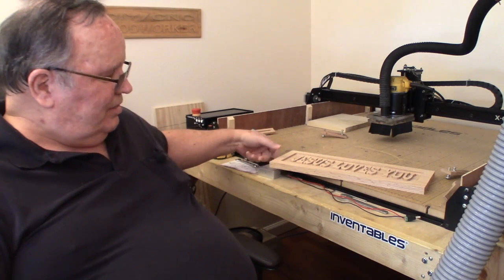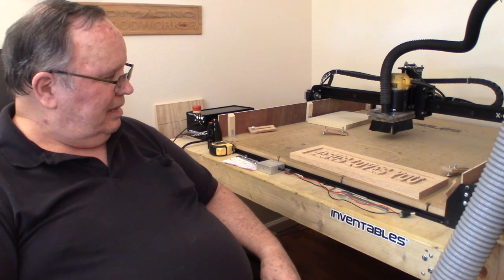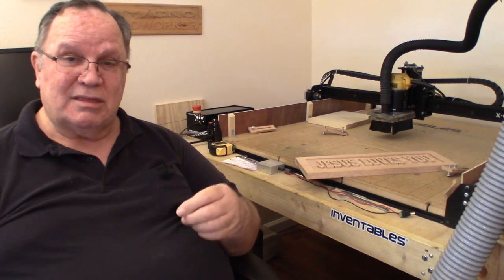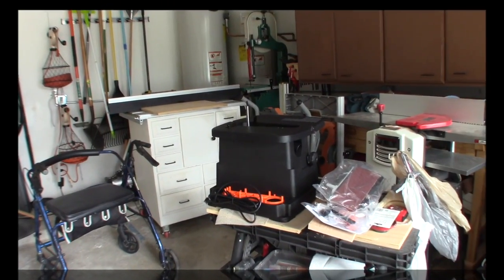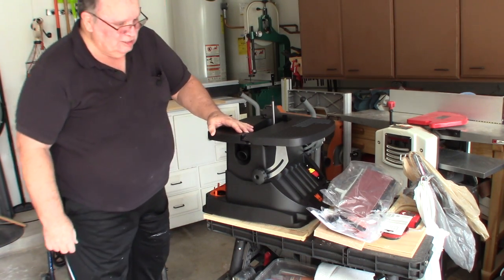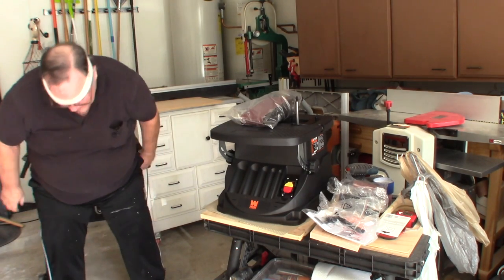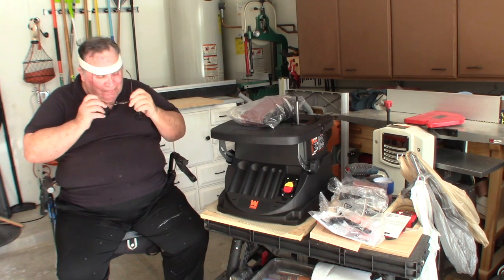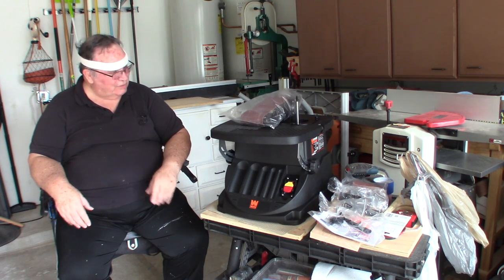NEW PLAQUE?NEW TOOL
This video is about NEW PLAQUE?NEW TOOL